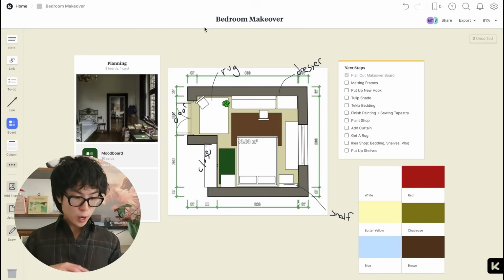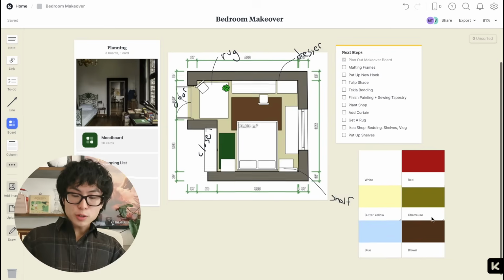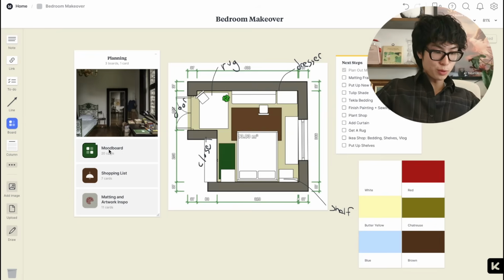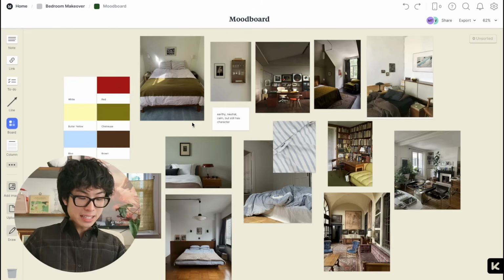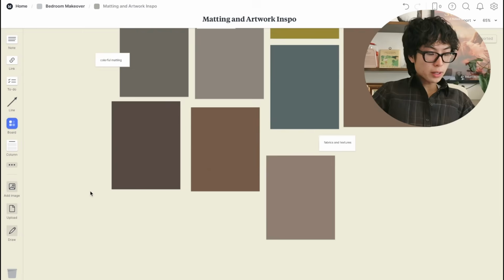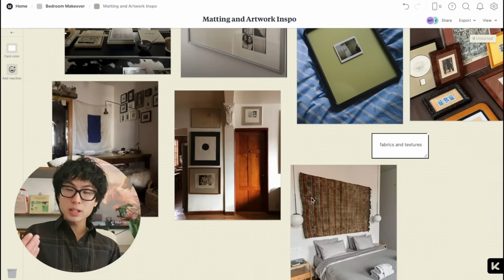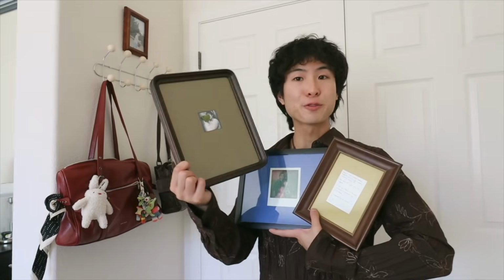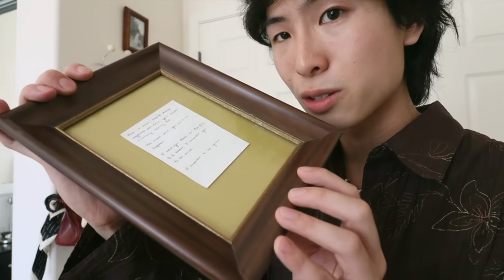decorating my dream room to look like my pinterest moodboard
more home decor updates! wrapping up this bedroom makeover and i'm very happy with the progress. in this video, we look over my bedroom mood board, frame some artwork, new tekla bedding, set up a tulip shade to cover my boob light, pick up a new plant, and much more! i'm writing this in a cafe rn and ngl been going through it the past few days. might need to move soon? idk idk idk! anywayyy hope u guys enjoy and be sure to like, subscribe, and leave a comment! ily!

dustin

m o r e :
listen to my new song, "no daughter of mine" out now